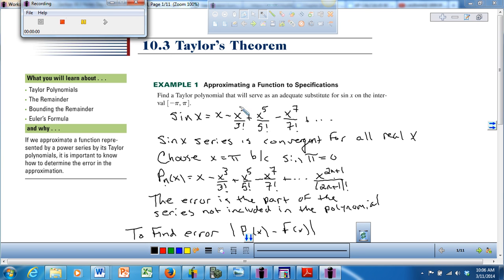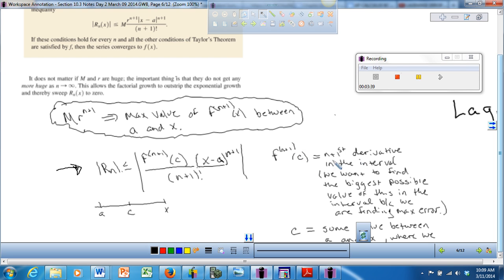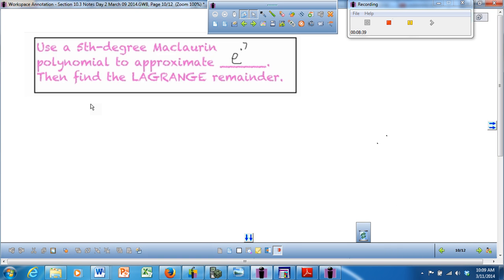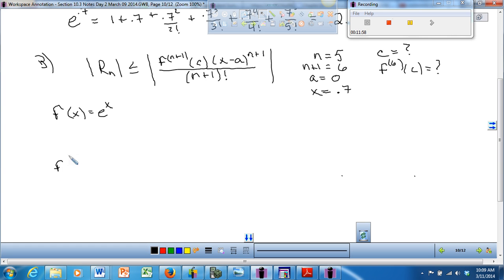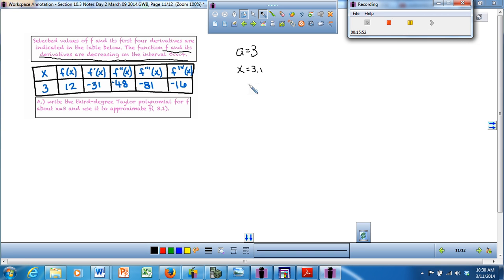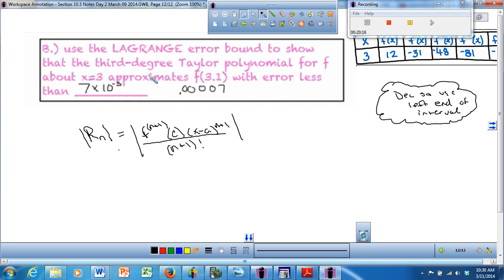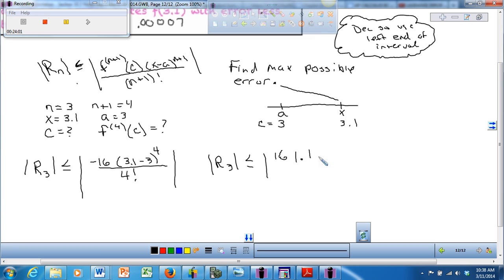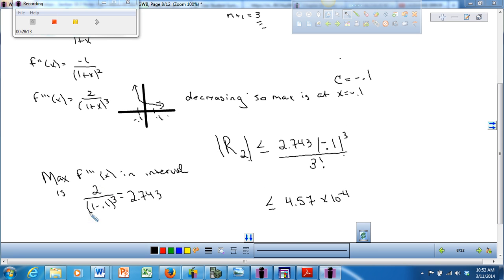Ms. Hein's AP Calculus BC Notes -10.3 Taylor's Theorem and Lagrange Error Bound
AP Calculus BC Section 10.3 Taylor's Theorem and Lagrange Error Bound